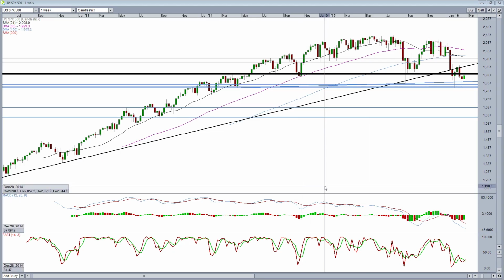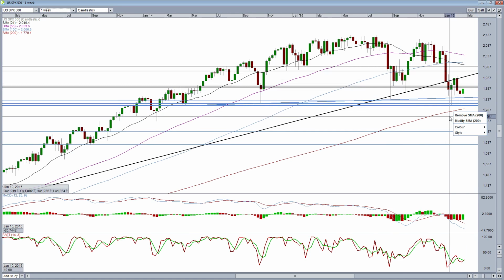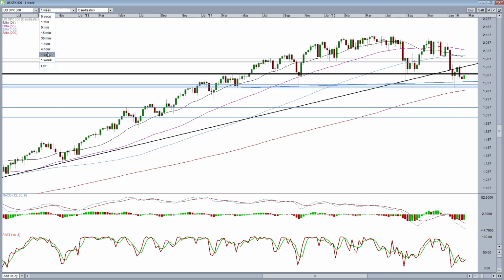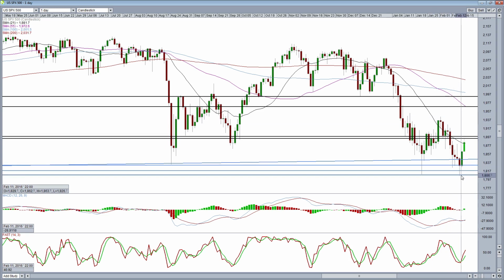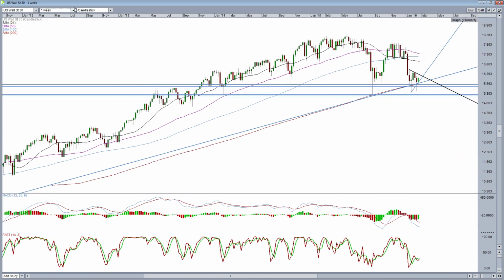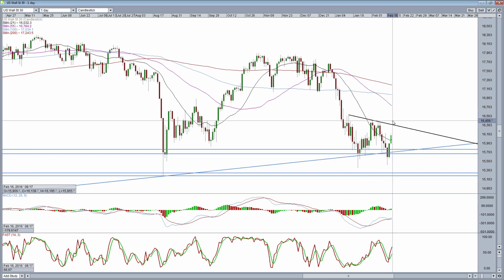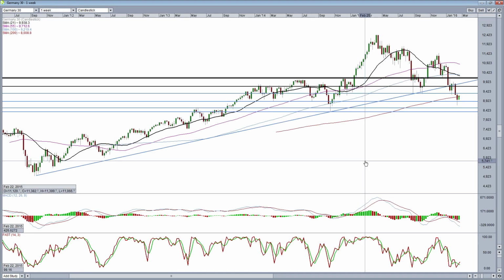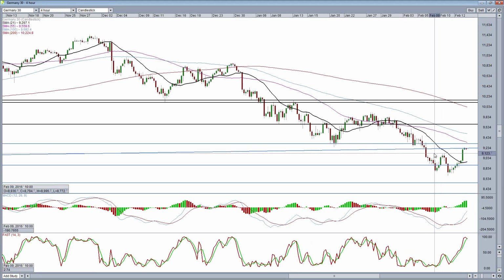OANDA MarketPulse Indices Charting Analysis 15 February 2016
Senior Market Analyst Craig Erlam gives his analysis on the S&P 500, Dow 30 and DAX 30.